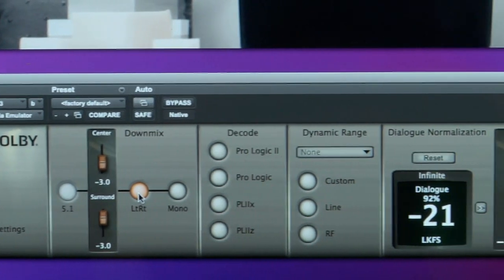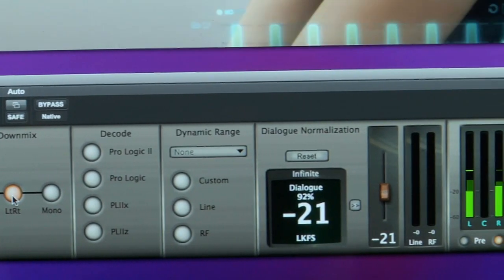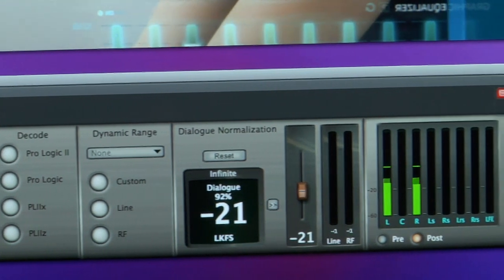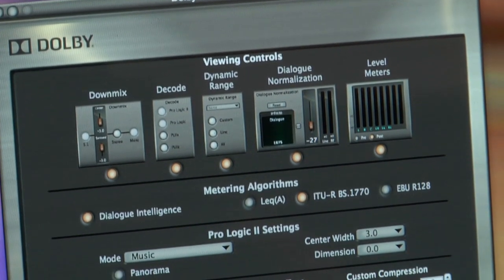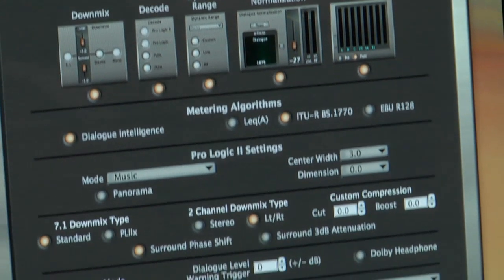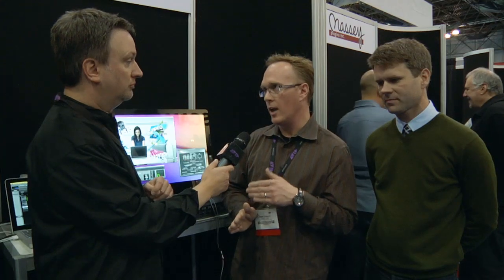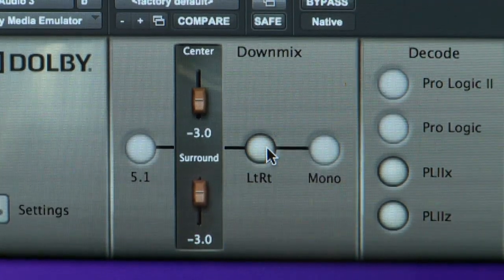Third-Party AAX Plug-in Developer Dolby Laboratories - Avid at AES New York 2011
Our new next-generation audio plug-in format works with both Pro Tools|HDX and host-based Pro Tools systems, provides better workflow and sonic parity when moving sessions between them, and prepares developers for an easy transition to 64-bit.